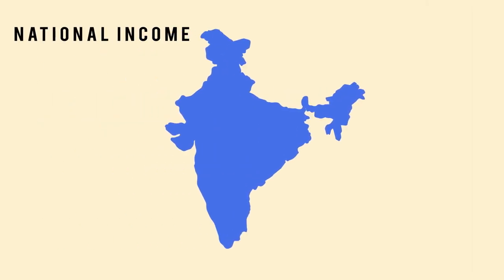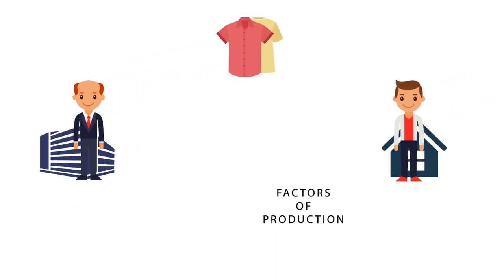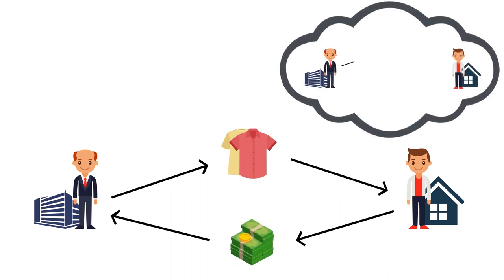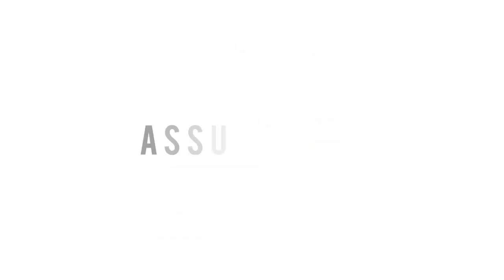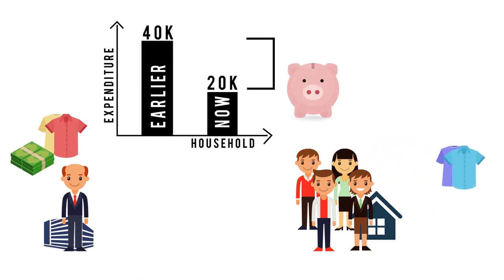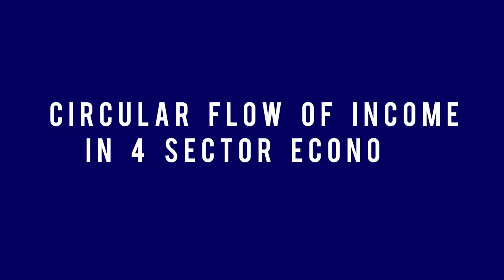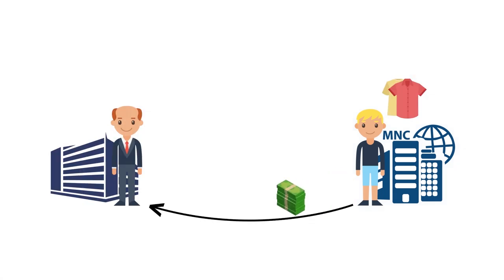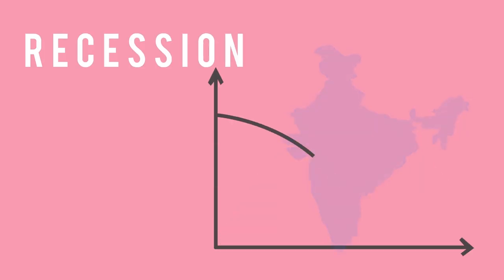National Income - Circular Flow of Income Complete Lecture # Animated Explainer Video # Economics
The video covers entire concept of Circular Flow of Income with different variations of it in motion Animation technique. Animated Videos are a thing of modern times. The video aims at providing better conceptual clarity to students via engaging them with interactive animation techniques that makes learning interesting and fun.